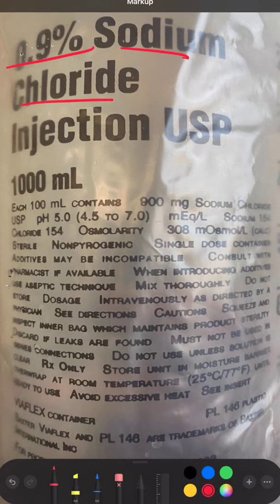0.9% NaCl/0.9% Sodium Chloride aka Normal Saline or more accurately Abnormal Saline in One Minute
This is 0.9% Sodium Chloride, what many people call "normal saline".
I'm going to quickly break down the contents of this fluid and go over why it's not so normal.
We're going to look at the fine print together.
Notice that there's 900mg of sodium chloride per 100ml.
That means that there are 9gm of sodium in each liter.
Silly are the folks who have patients on cardiac diets while running this IV fluid.
Notice the pH is 5. This isn't really important, the body sees the strong ion difference, not this pH.
I'll go over the strong ion difference shortly.
It has 154meq/L of sodium.
Normal is around 140meq/L.
This could lead to hypernatremia in some instances.
It has 154meq/L of chloride.
Normal is around 100meq/L.
Excess chloride causes a hyperchloremic metabolic acidosis in some.
This is because the strong ion difference of NaCl is zero.
The normal strong ion difference is approximately 40meq/L.
Recent data shows 0.9% NaCl isn't as harmful as recently thought.
But we could still do better.